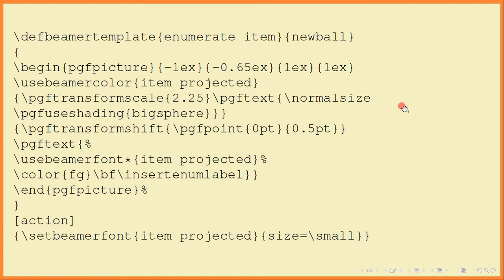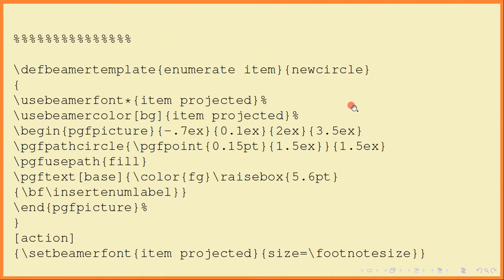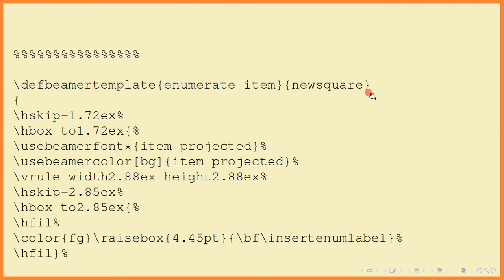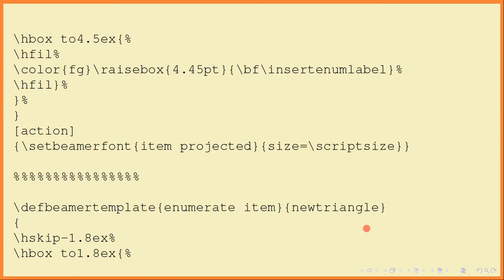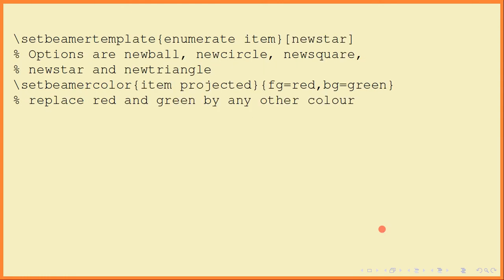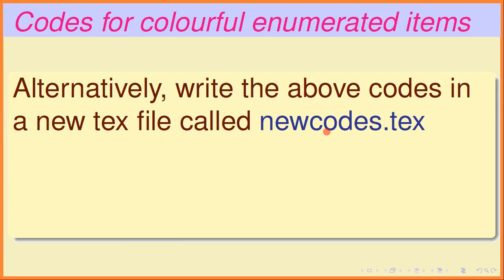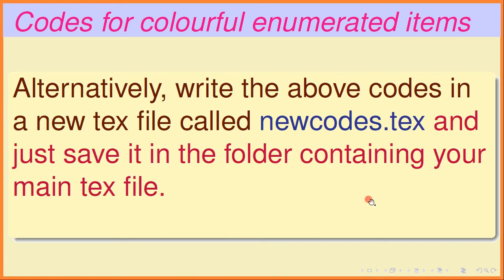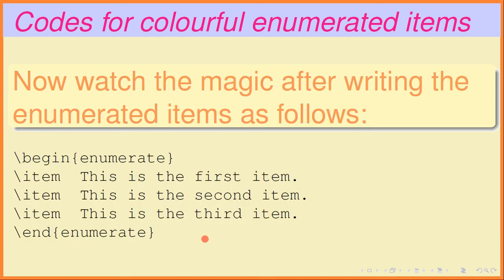A flexible LaTex Beamer Template: Part - III, beautifying enumerated items in Beamer presentation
In this video we show how to beautify enumerated items in LaTex beamer presentation using colourful balls, circles, stars, triangles, squares. The necessary codes for this purpose can be downloaded from the following link:
If you need such codes for report style files then look at the following file: